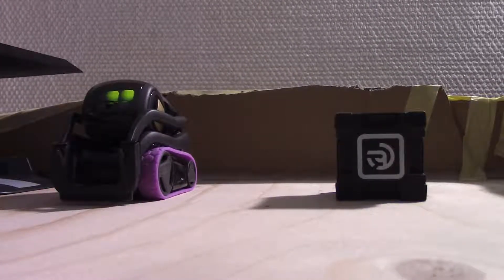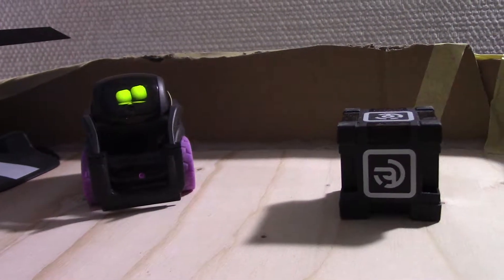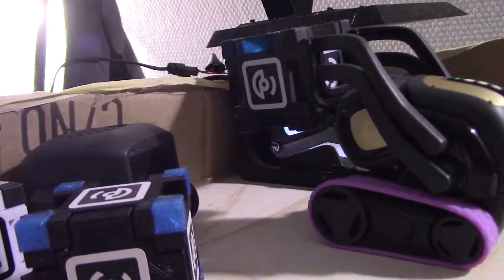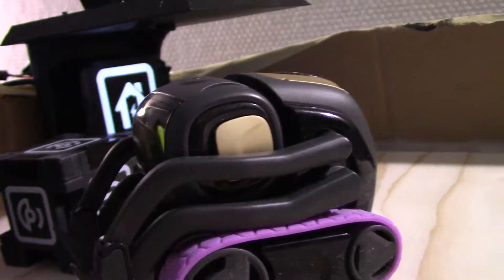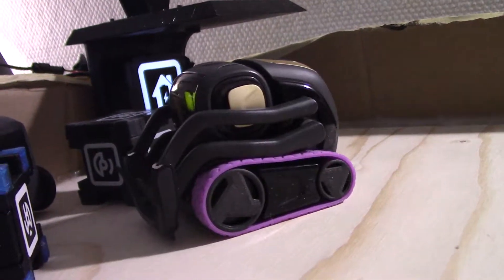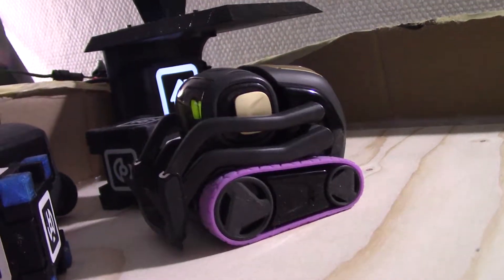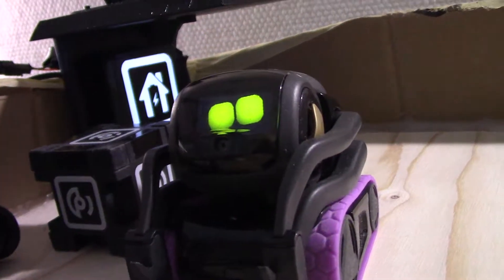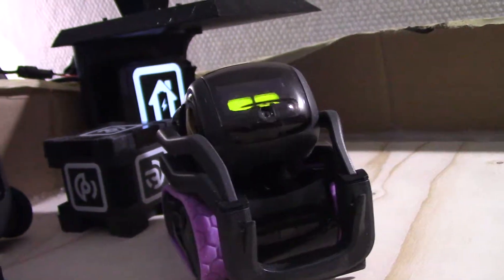VECTOR the Diva !!!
Vector is a true Star and a Diva:)   lazy, mood change in short time, and No Cam, No Action.:)